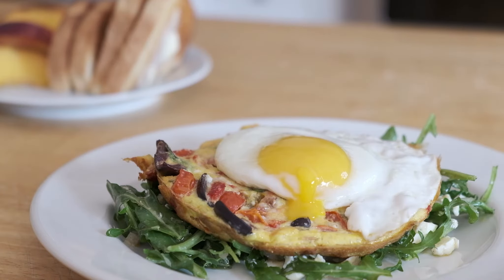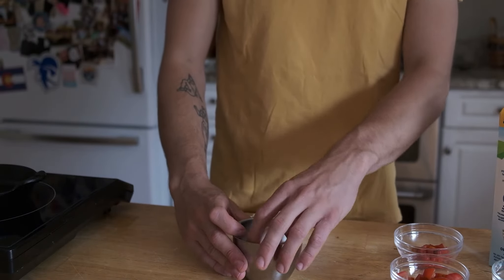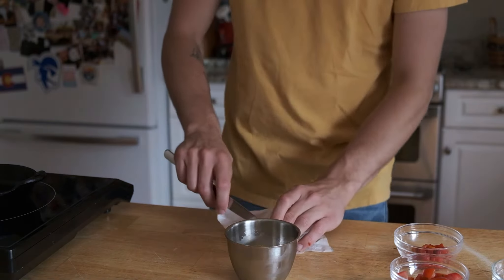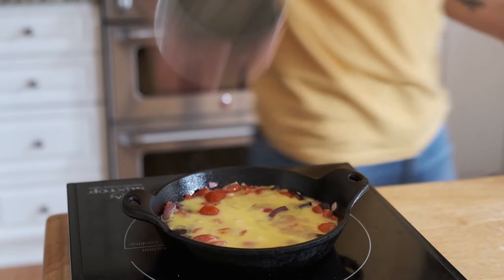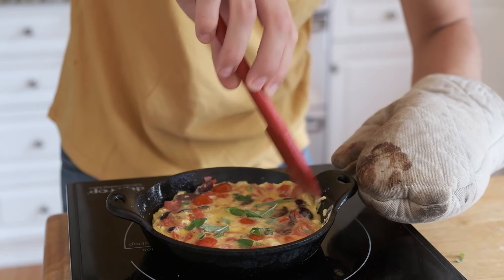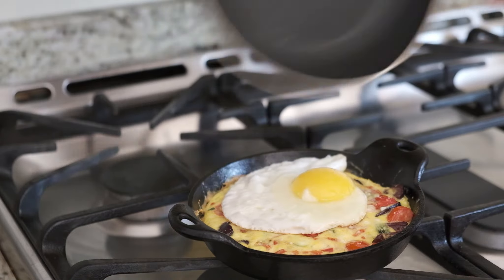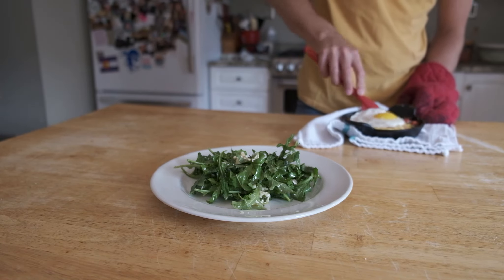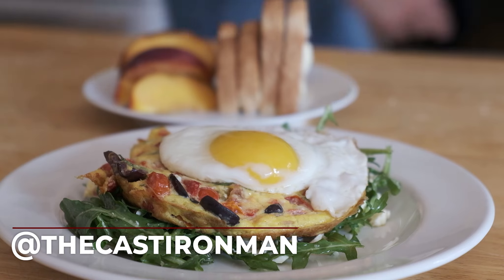How to make a Frittata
Making a simply frittata that utilizes excess ingredients from a previous recipe. Pairs nicely with Aperol spritzes and mimosas in the fashion of YAS!

Ingredients: Will vary by amount of people you're feeding

For the Frittata
3 eggs
Kalamata olives
Grape Tomatoes
Red Onion
Pecorino Romano
Fresh Oregano
Roasted Red Peps
Butter
Olive Oil
Milk

Feta
Arugula
Basil & Mustard Vinaigrette (from Peach Panzanella Recipe)